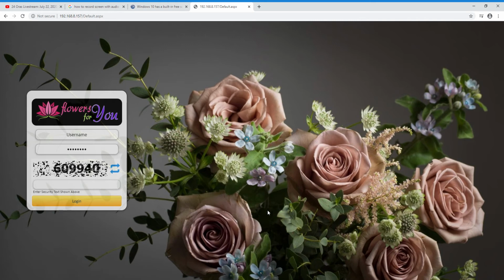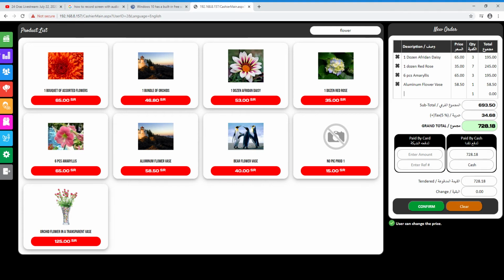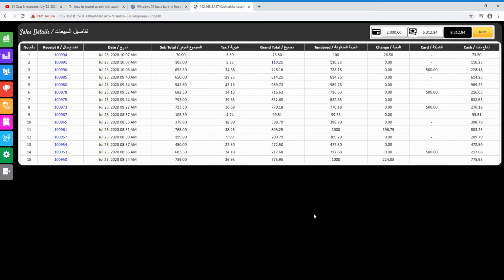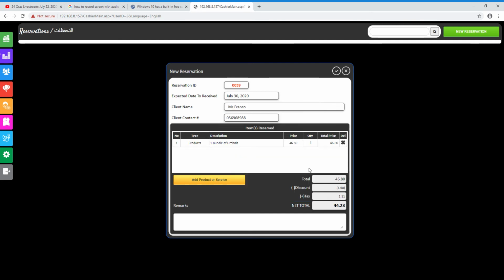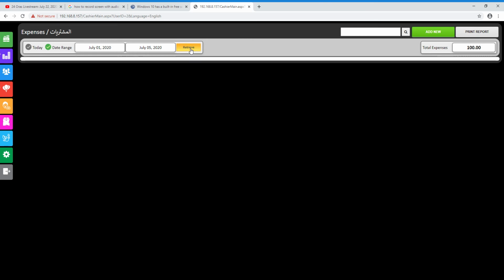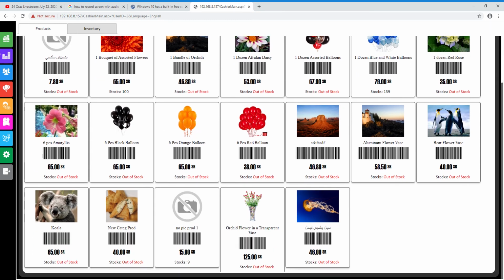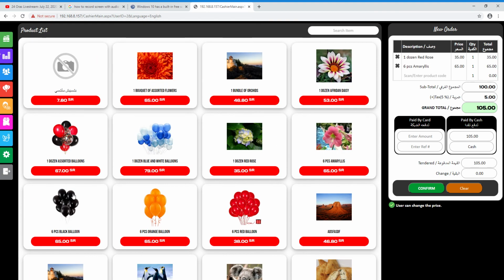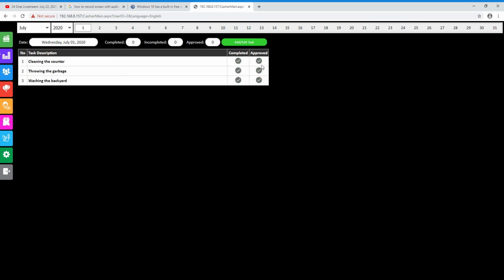Flowershop POS Web Application